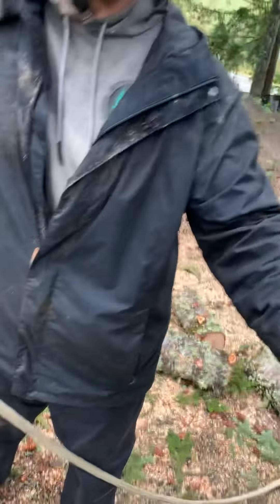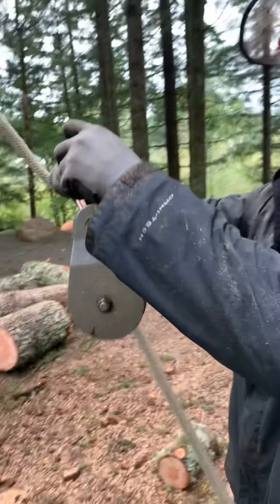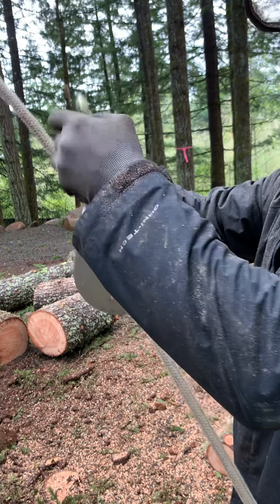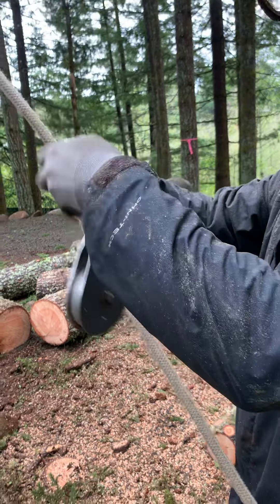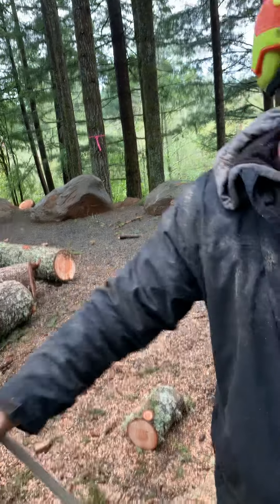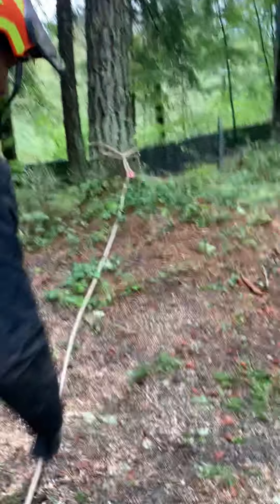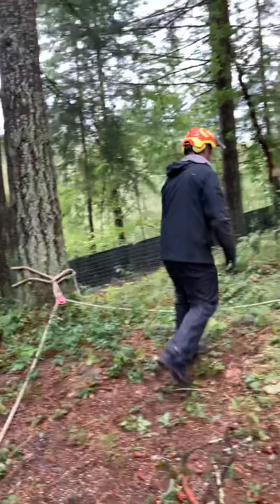2 to 1 rigging system, 100% STRONGER!!!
We show a method for setting up 2 to 1 rigging systems for removing back leaned trees and placing trees in tight spaces.